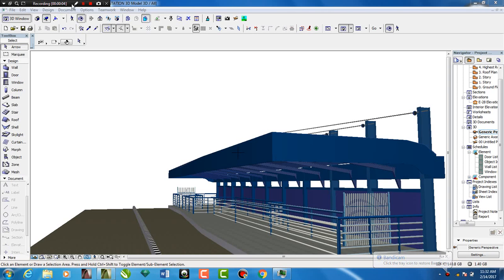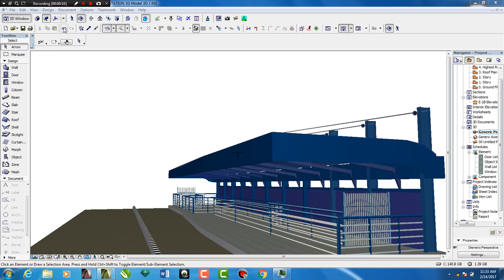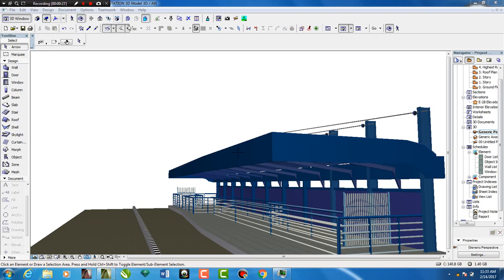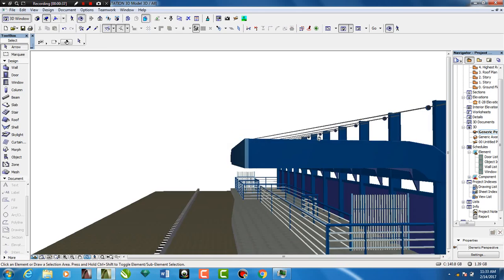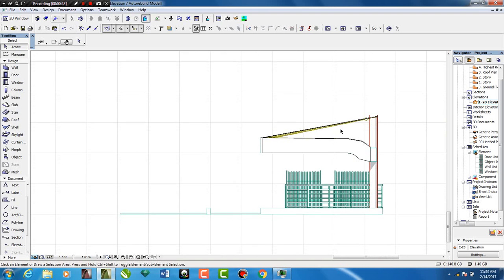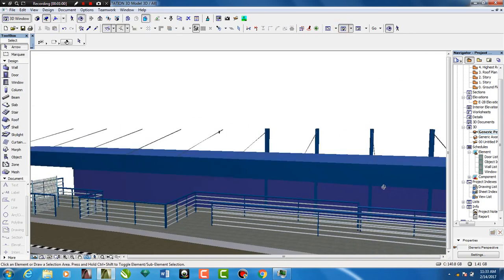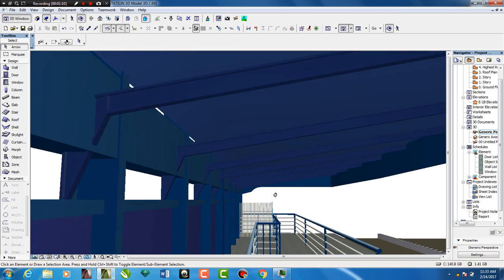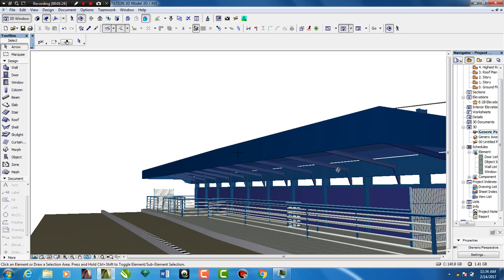Morph Tool Tricks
The Shapes you are seeing are all designed using the Morph Tool. There is no limit to what you can achieve using the Morph Tool in ArchiCAD